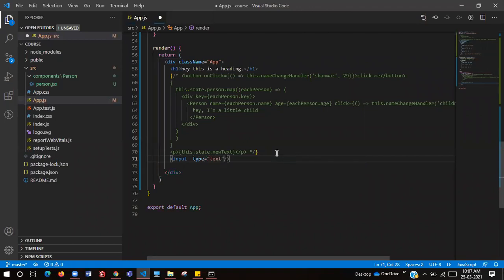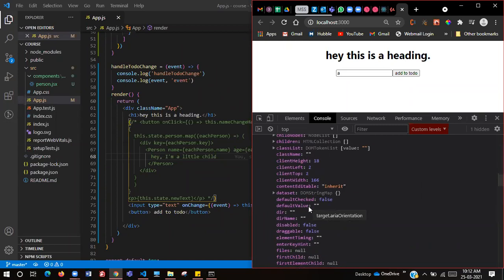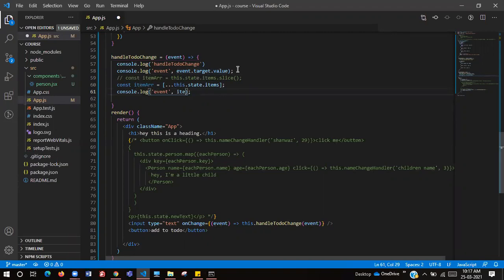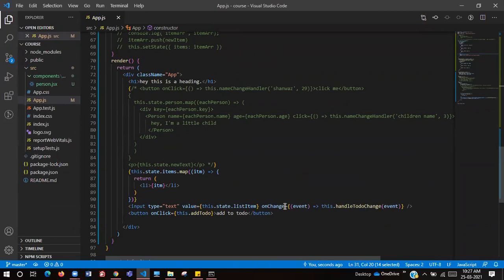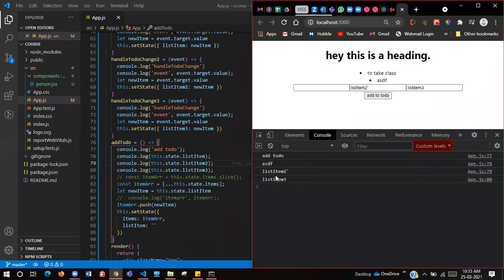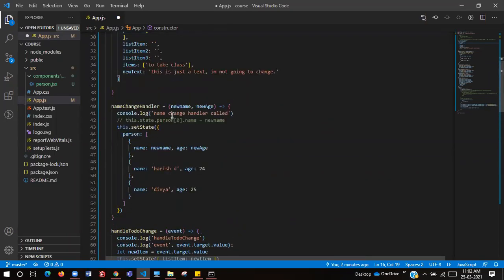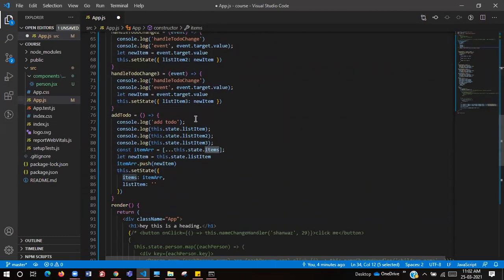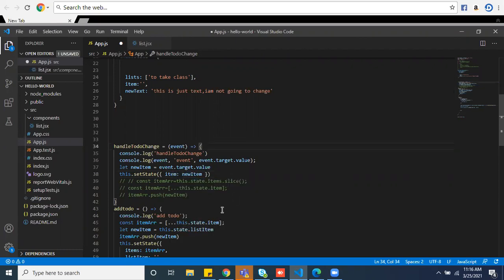Think AI Labs React JS Training Session On Event Handling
React JS Training Session on Event Handling.